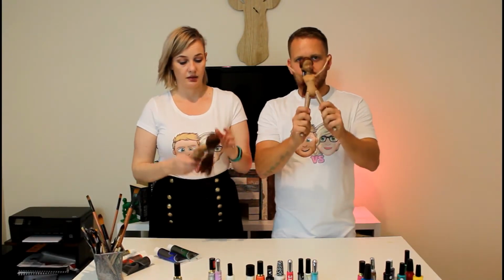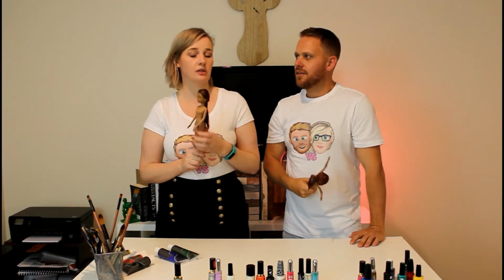Barbie Drag Race Challenge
The Ru Pauls Drag Race Allstars 3 queens have been ruvealed. Watch us give Barbies makeovers to look like All Star drag queens